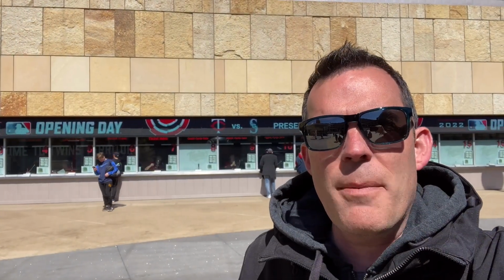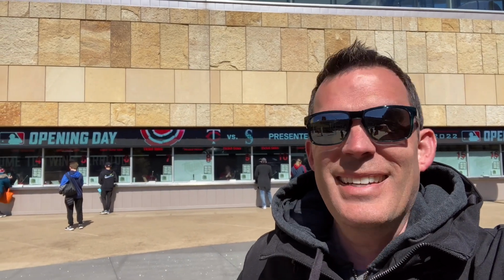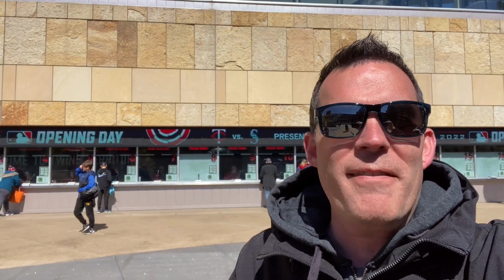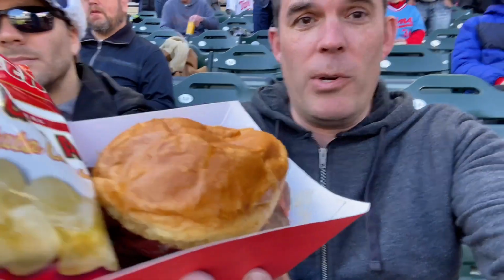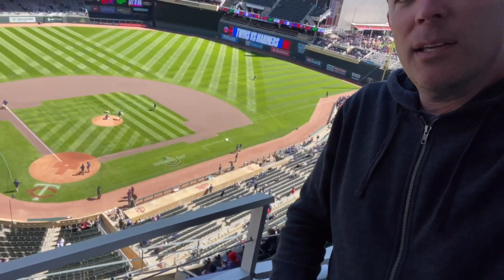Minnesota Twins - Target Field (Opening Day 2022 vs the Seattle Mariners)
Enjoy the breakdown of Target Field!  I hit all 3 levels of the park, along with the exclusive (or is it expensive) Champions Club.  It's Opening Day against the Seattle Mariners.  Rookie prospect, Julio Rodríguez attempts to record his first hit in the Major Leagues, and don't be fooled by the sun.  It's cold!